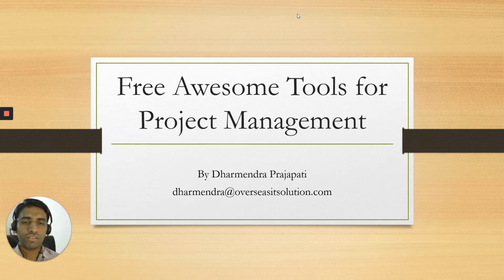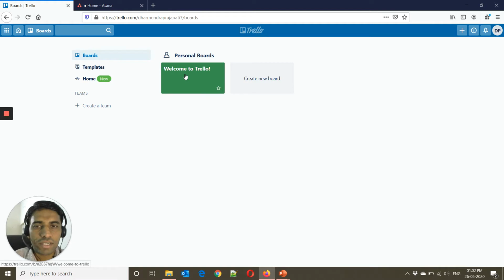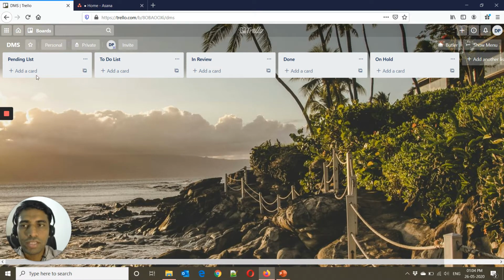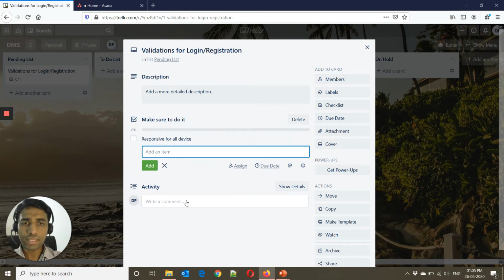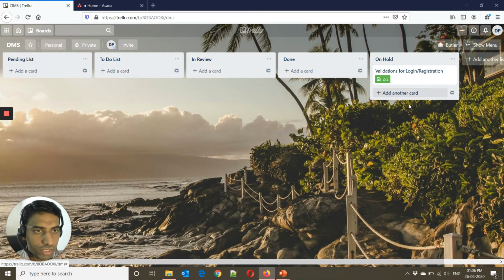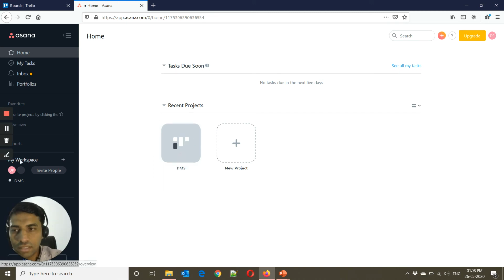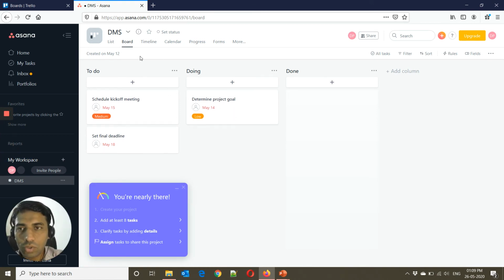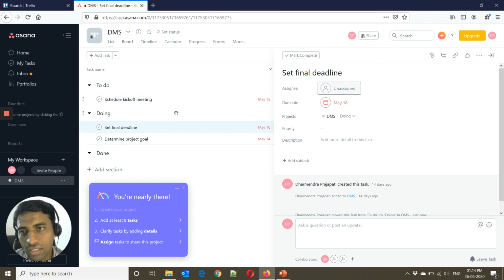2 Free Tools For Effective Project and Team Management - 2020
2 Free Tools For Effective Project and Team Management - 2020

1) Trello
2) Asana

Both are awesome tools and easy to use for project, team and task management